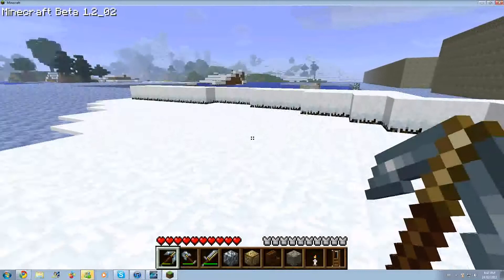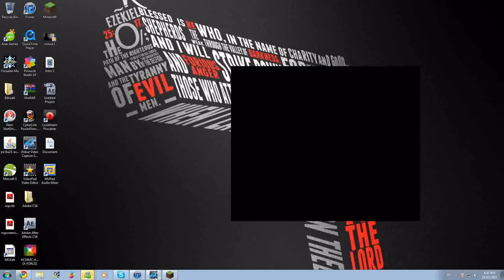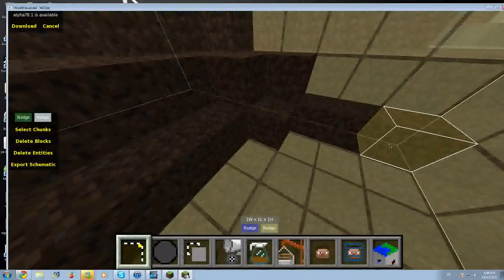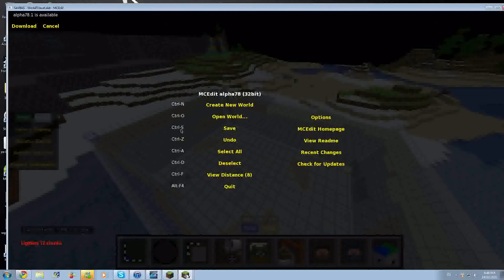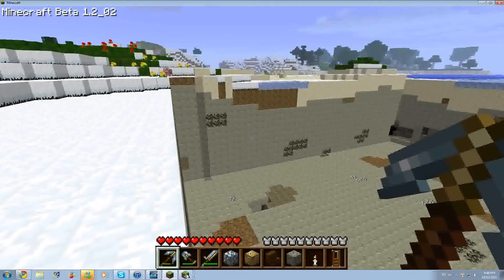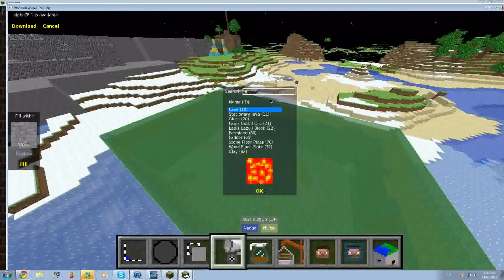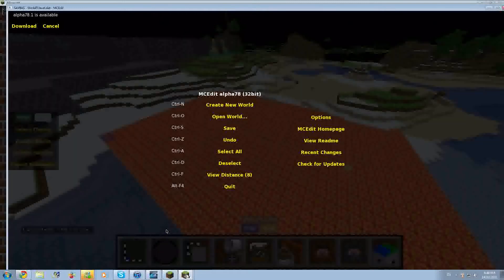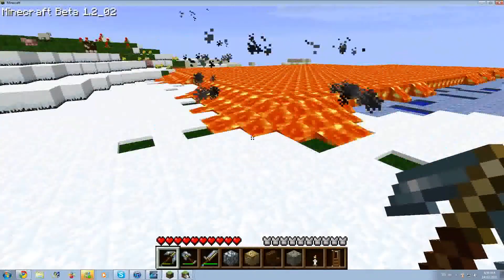How To: Use MC Edit in Minecraft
scroll down then go to mirror 1.

Steps:

1. On Minecraft save and quit to title. Hold the left mouse button, move mouse around to change view.

2. Use left mouse button, click on a block or item, hold left mouse button and move mouse left, right, up, down. Stop when you think its a big enough space then click the left mouse button.

3. At the left press delete chunks.

4. Go back to minecraft ( what ever world you edited it in ) to check if it worked
Either your done or:
5. Save and Quit to title.

6. Go to MCEdit.

7. Go to the 4th icon (left to right)

8. Pick an object to fill area.

9. At left of screen is says fill (after you press OK)

NOTE: Areas in MCEdit dont have to be into the ground !